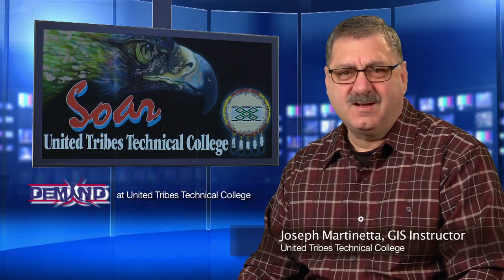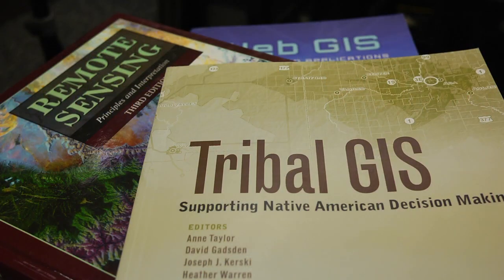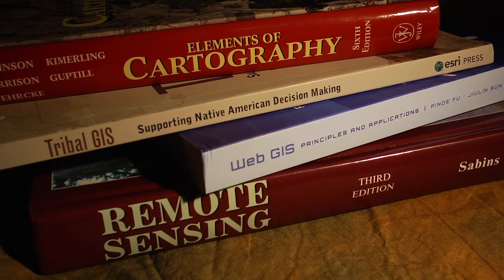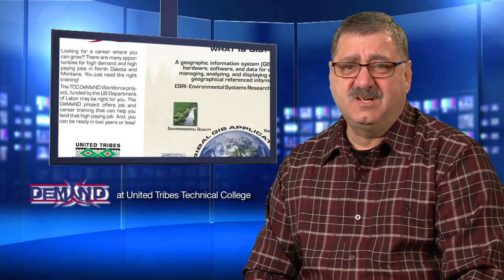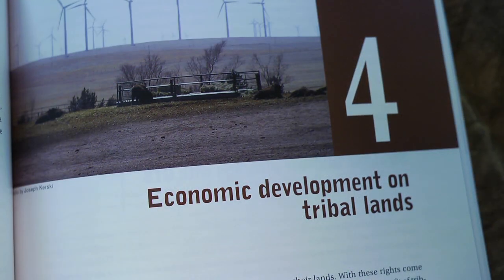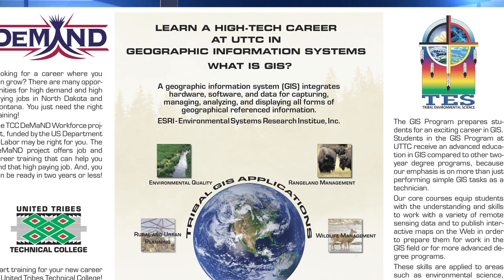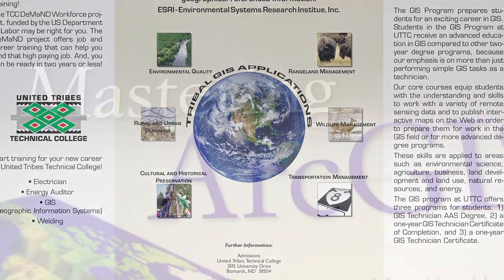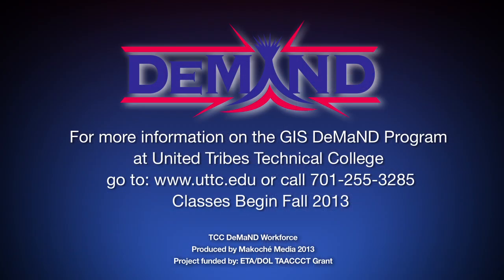DeMaND The GIS Program at United Tribes Technical College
Learn about the new DeMaND GIS courses being offered at United Tribes Technical College in Bismarck, ND. Classes are registering now!